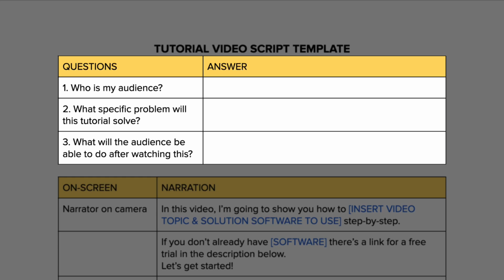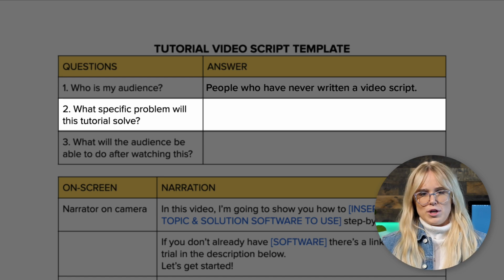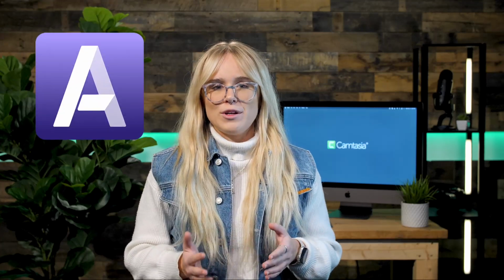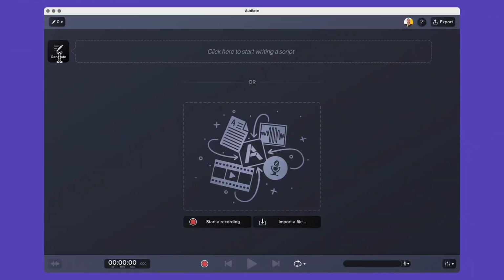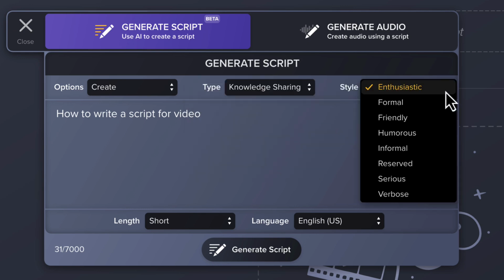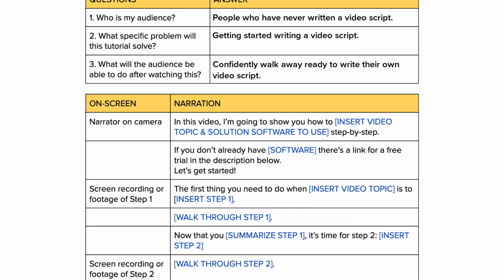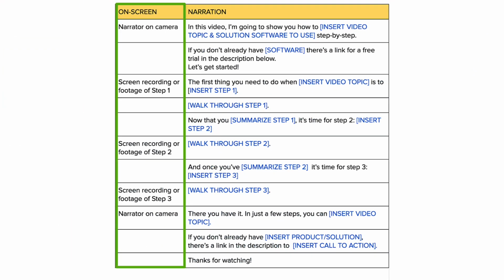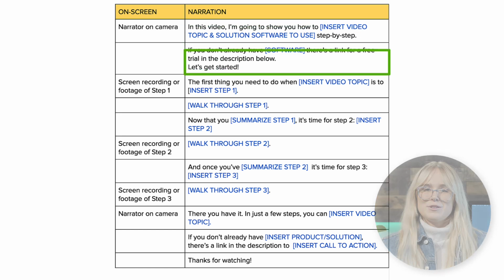How to Write a Video Script (With & Without AI)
In this video we're going to show you how to write a script for your video, step-by-step. Whether you're having AI write the script for you, or starting with a blank page, we want to help you get started faster.

Our Free Script Template (Go to "File - Make a Copy") -

0:00 - How to Write a Script (with and without AI)
0:12 - Free Script Template in the Description
0:24 - Question 1: Who is your Audience?
0:34 - Question 2: What problem will this video solve?
0:45 - Question 3: What will the audience be able to do after watching?
0:58 - Before you start writing from scratch...use Audiate's Generative AI Feature
1:40 - But sometimes you just want to write it yourself
1:51 - What will be on-screen?
1:58 - Start with a simple introduction
2:14 - Fill out the body of the template based on your video needs
2:26 - Review your script with your team